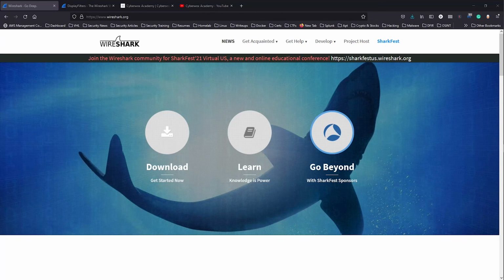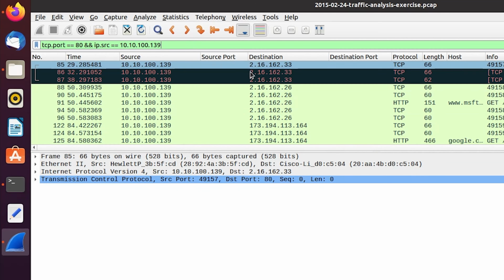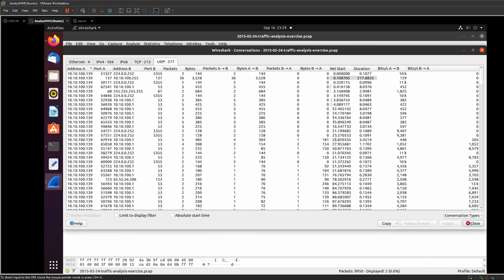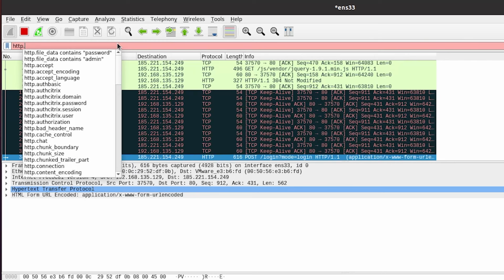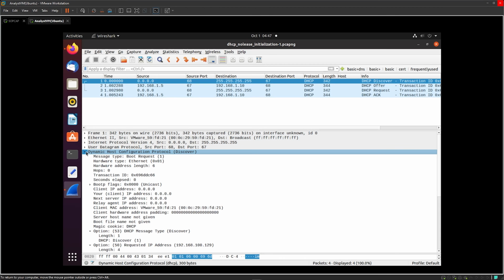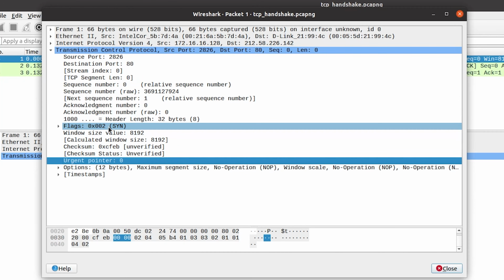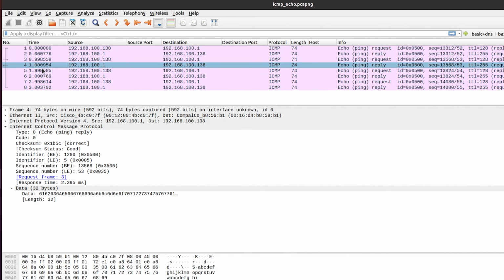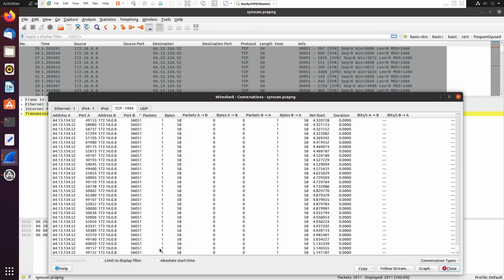Computer Networking & Cybersecurity Fundamentals using Wireshark (Mini-Course)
In this mini-course, we're going back to the basics. Many cybersecurity professionals don't fully understand how common protocols and networking concepts work, largely because they've never interacted with these protocols beyond the theoretical level.

Think about it—have you ever seen how DHCP or ARP packets work? Do you truly understand packet encapsulation and decapsulation? Have you seen how TCP sessions end with reset packets or witnessed a TCP 3-way handshake? If you answered no to any of these questions, you'll find this mini-course valuable.

In just over an hour, you'll level up your networking and protocol knowledge.

My goal is to transform your theoretical knowledge from CompTIA Network+ or Security+ into practical understanding by showing you how to interact with these protocols and demystifying the complexities of computer networking.

So, if you're interested, let's dive in.

⏰ TIMESTAMPS:
00:00 Intro
10:49 Filtering
21:58 Statistical Analysis
30:49 HTTP (Hypertext Transfer Protocol) Data
42:17 Hosts & User Accounts (DHCP, BootP, NBNS & Kerberos)
48:28 DHCP (Dynamic Host Configuration Protocol)
55:46 ARP (Address Resolution Protocol)
58:46 TCP & UDP
59:04 TCP (Transmission Control Protocol)
01:04:30 TCP Teardown
01:06:38 More TCP
01:08:26 UDP (User Datagram Protocol)
01:12:04 ICMP (Internet Control Message Protocol)
01:17:14 Network Scanning

⛓ VIDEO RESOURCES:
Practical Packet Analysis, 3rd Edition: Using Wireshark to Solve Real-World Network Problems
Applied Network Security Monitoring